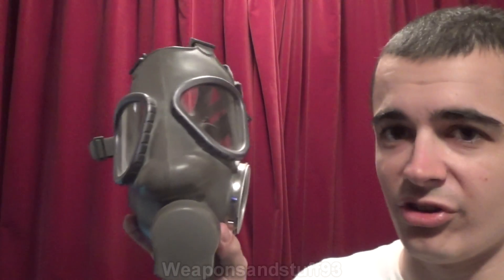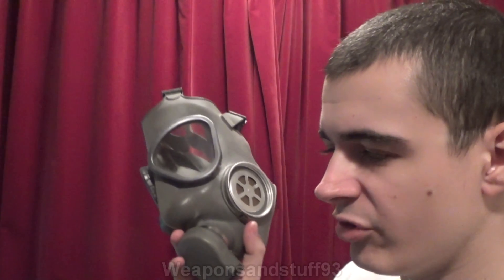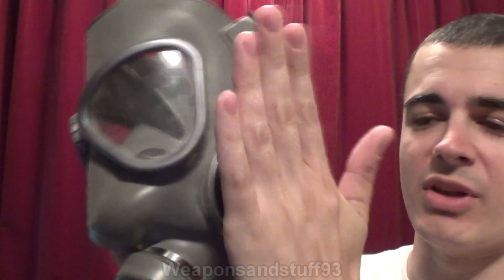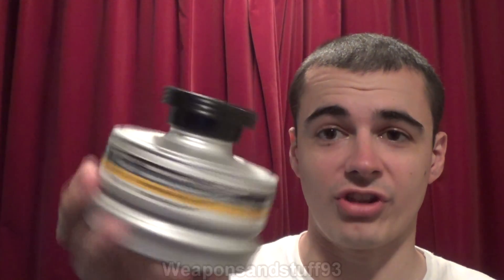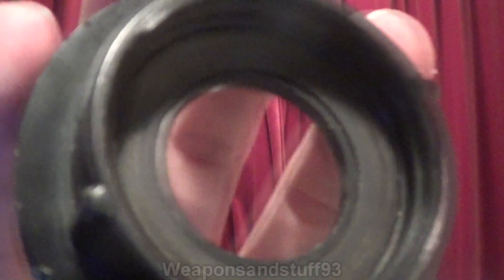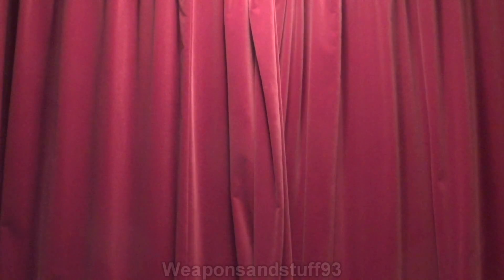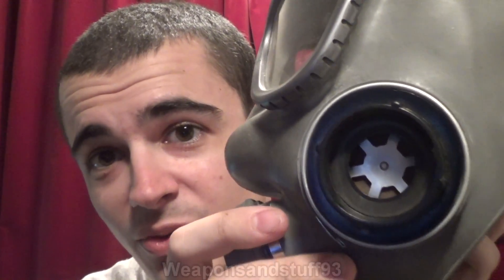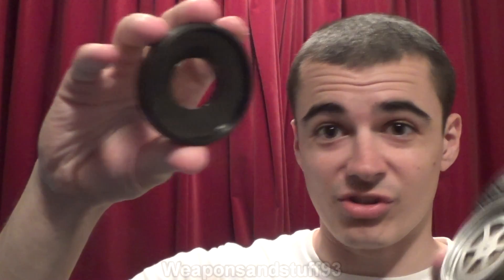60mm to 40mm Filter converters explained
60mm to 40mm Filter converters for respirators explained.
These were made for older 60mm NATO masks such as the M9A1, M61, British Light anti-gas respirators and the Canadian C3. The idea being a simple converter lets you put a 40mm filter on the 60mm mask.
These still work fine today and are very cheap meaning if you have for example a Finnish M61 mask and want to use it with modern 40mm NATO/RD40 filters, you can.